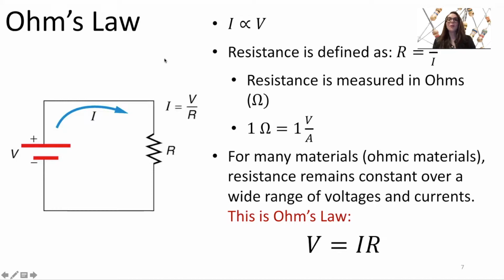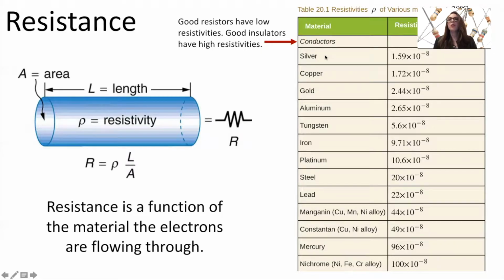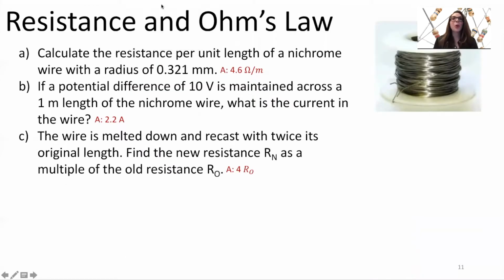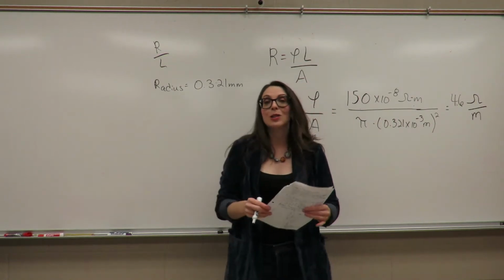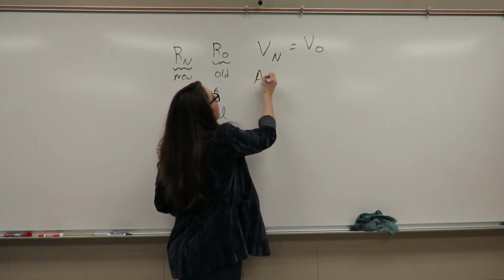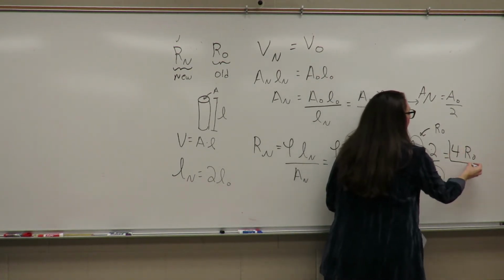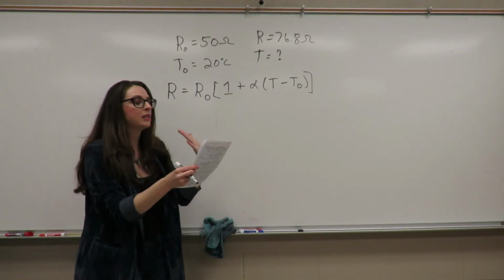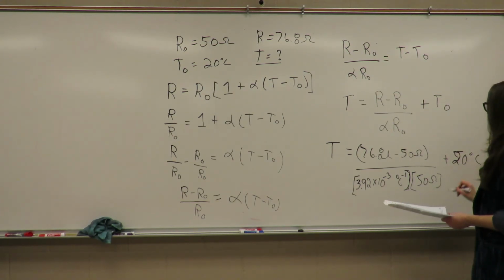Resistance Mini Lecture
This video is a mini-lecture about Resistance for my Physics for Life Sciences class. I also walk through two problems dealing with resistance and the temperature dependence of resistance.